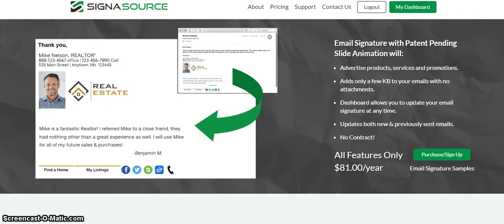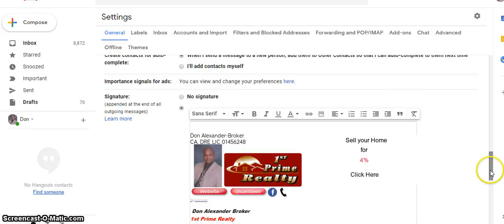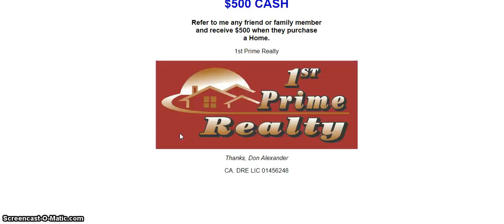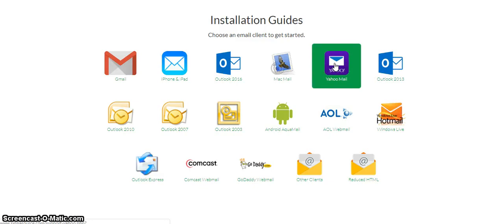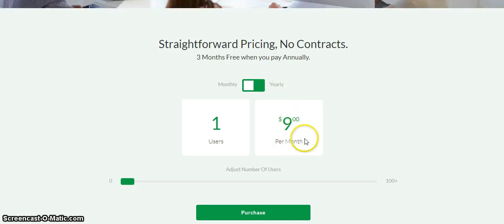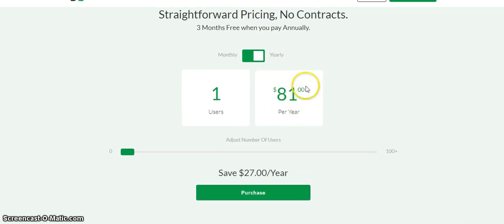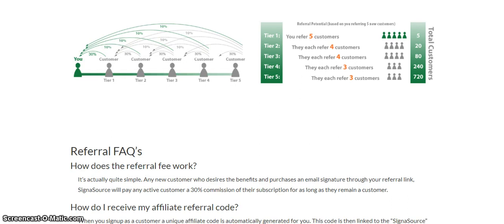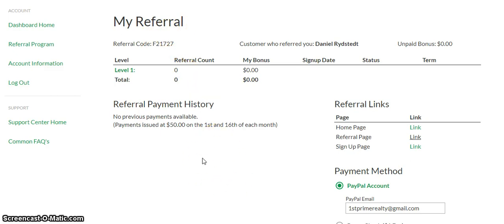How to get More Referrals | How to get More Business Referrals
How to get More Referrals. Signasource as an Email Marketing Tools, which helps you get more Business Referrals.  It also includes a Referral Program, which pays you Monthly: